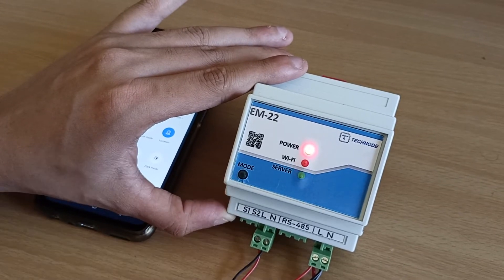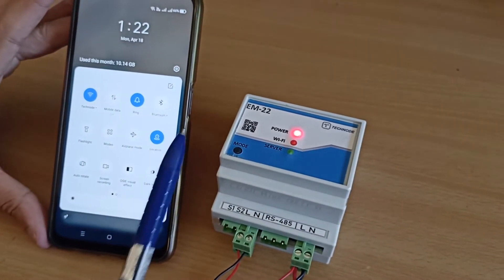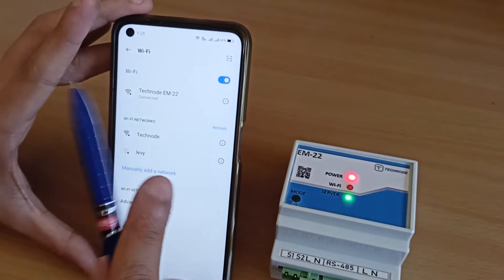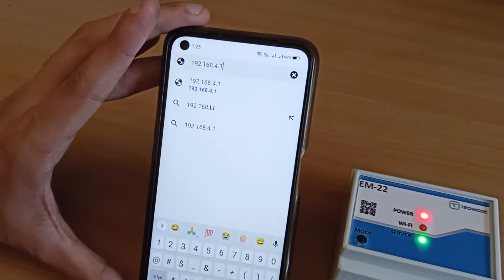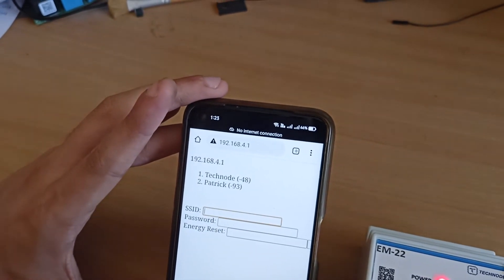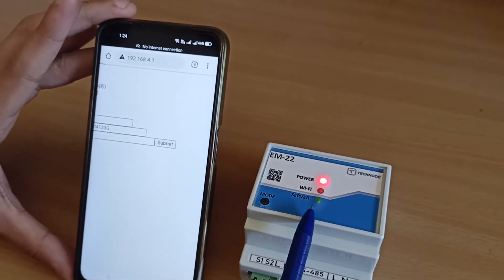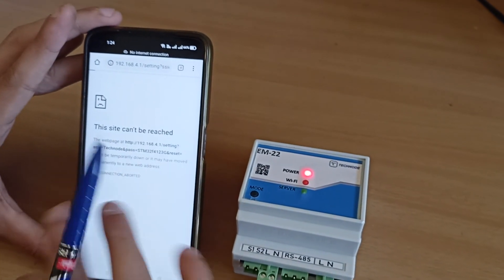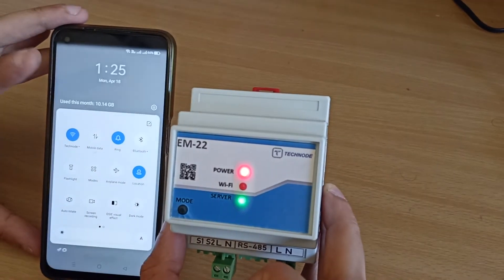Technode Smart Energy Meter Wi-Fi Configurations